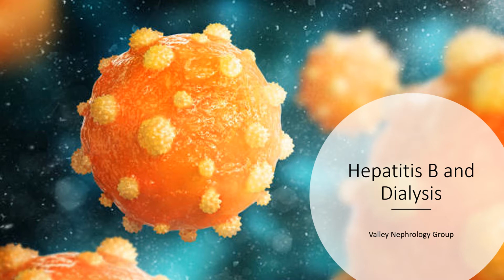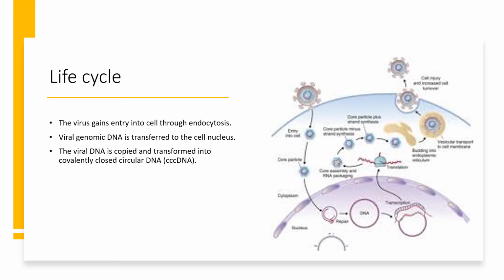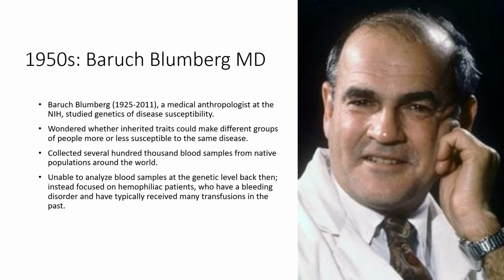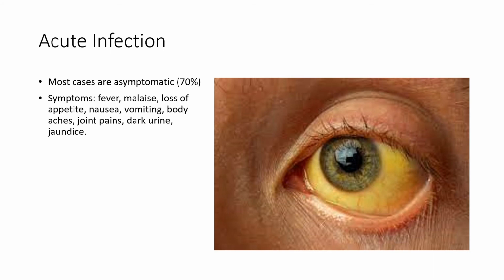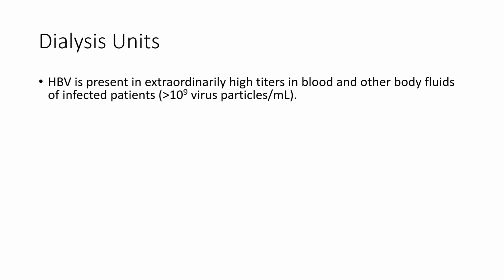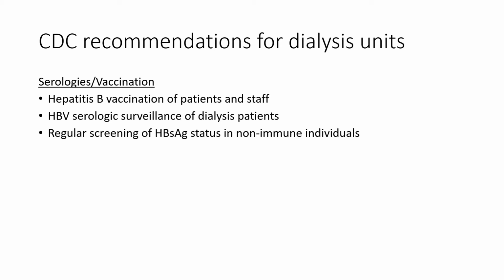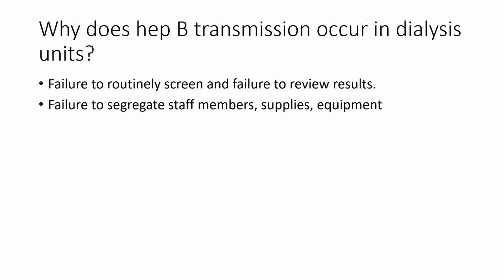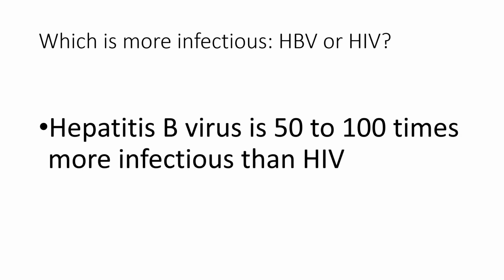11 21 21 Hepatitis B and dialysis units